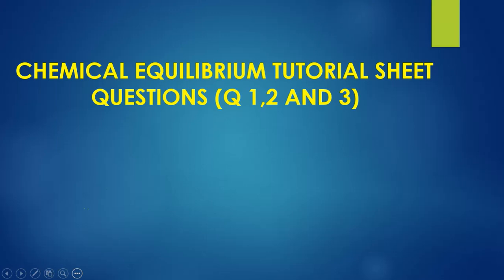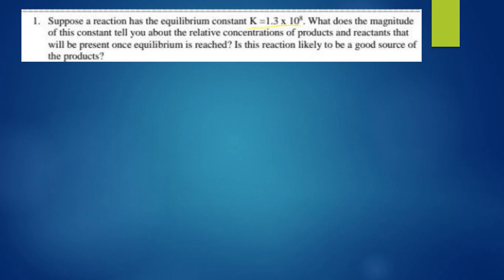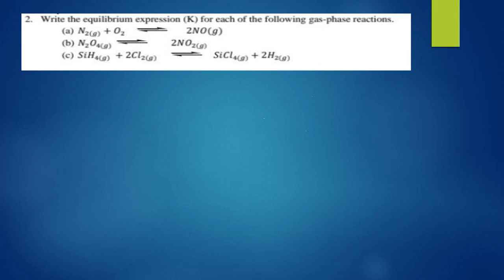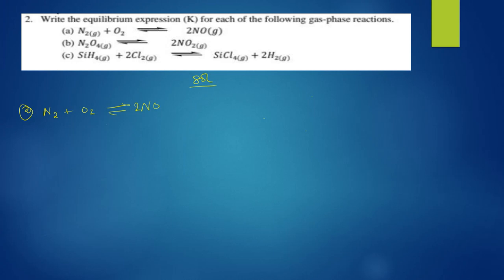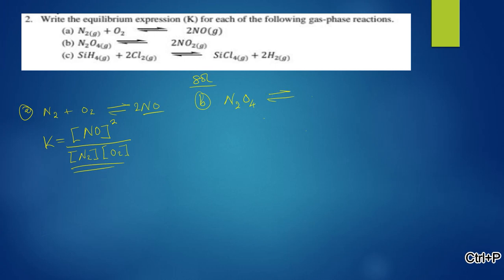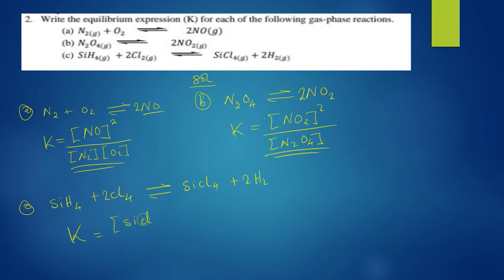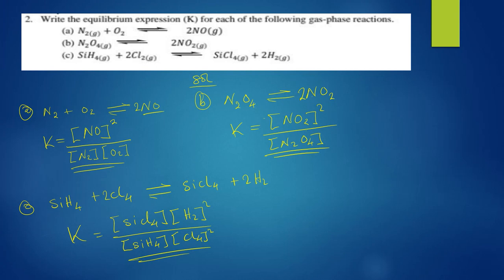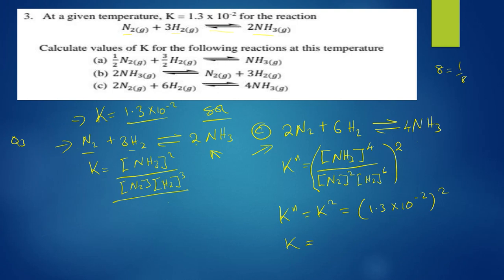CHEMICAL EQUILIBRIUM TUTORIAL SHEET (Q 1,2 AND 3)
TUTORIAL SHEET ANSWERS FOR QUESTUION 1,2 AND 3